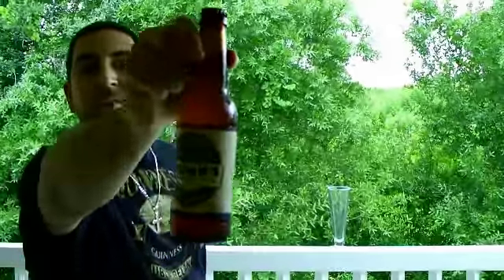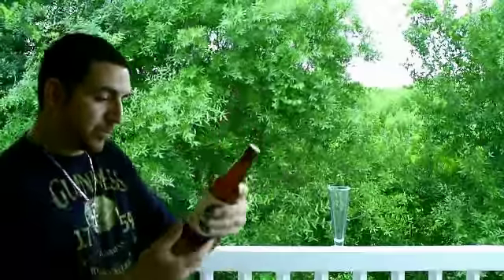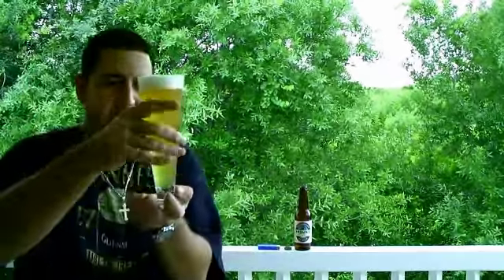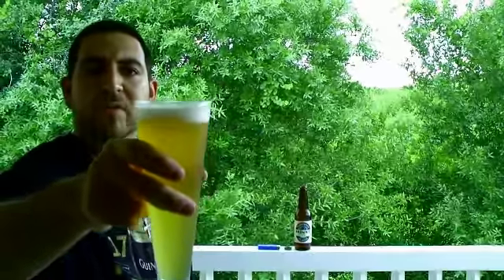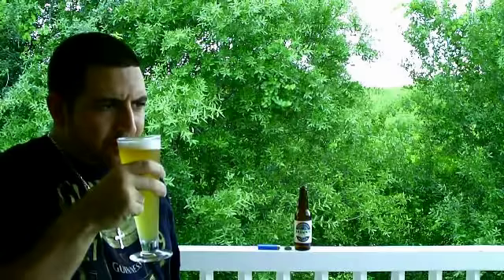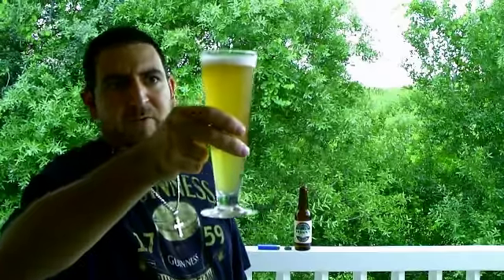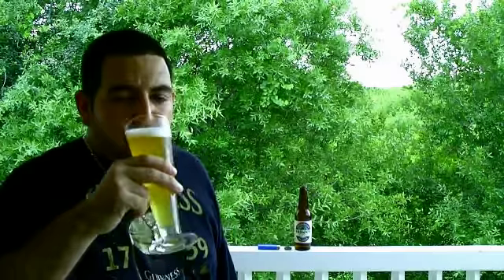Browns Tomhannock Pilsner - Hoggie's Beer Review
The 1st of two reviews of the Browns beers I was sent by Chad9976 from the Browns brewery in NY.  Cheers!